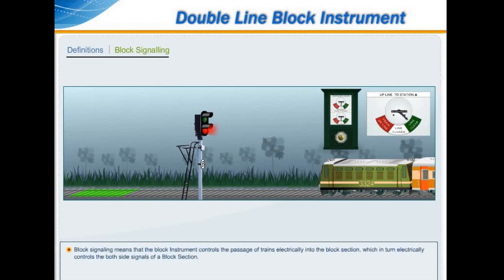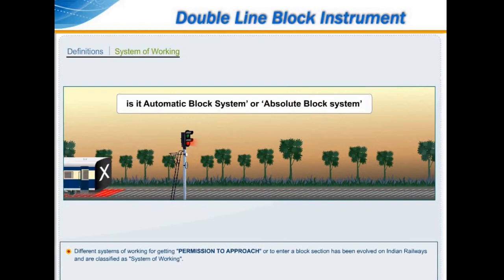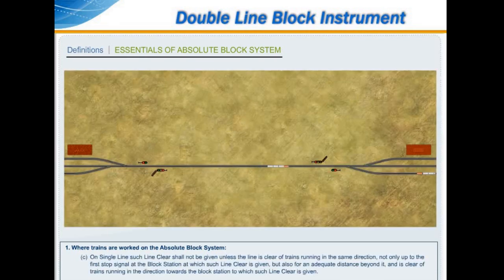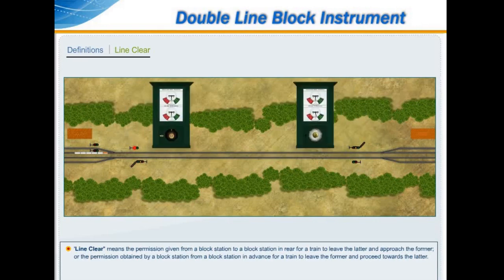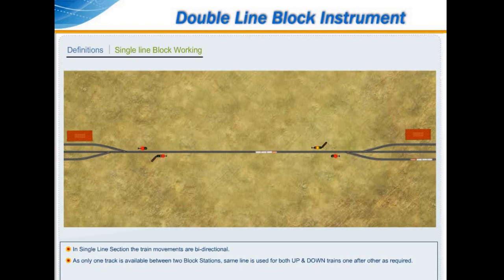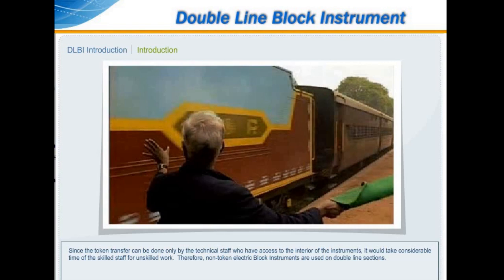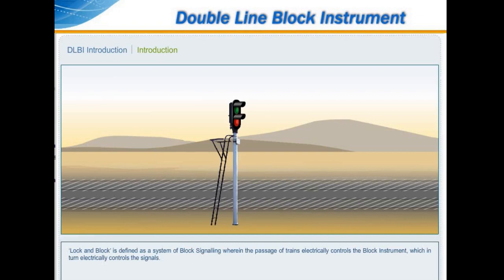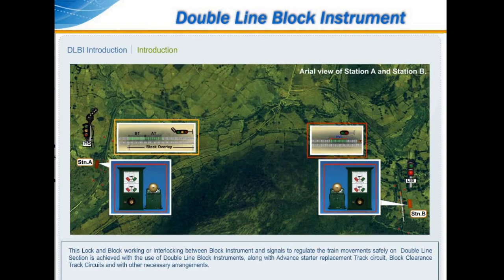BI SGE DL PART1(Educational)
Education Video for Signalling Person